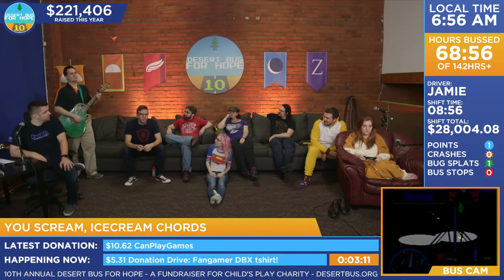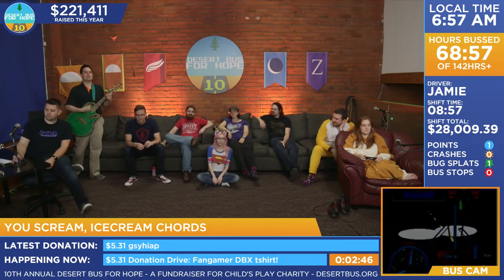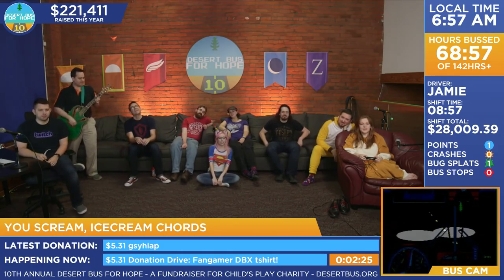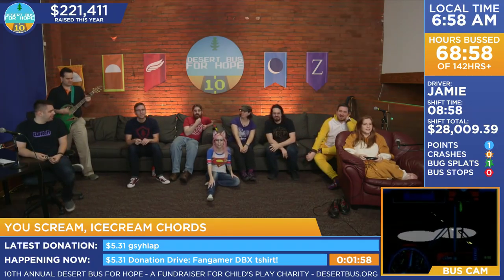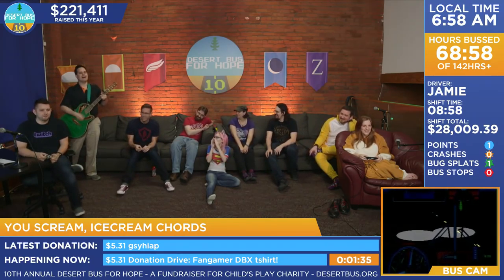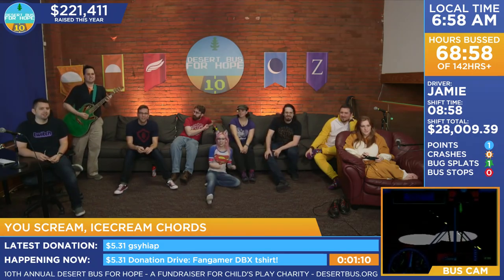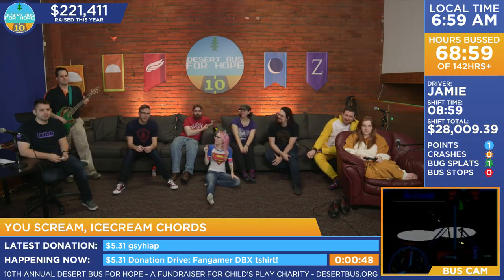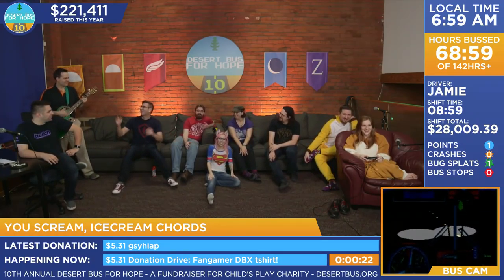DB10 - Ice Cream Changes 2: Strawberry Boogaloo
Ice Cream chord changes for the second time of the run, however this one is a bit shorter and possibly sweeter because of it.